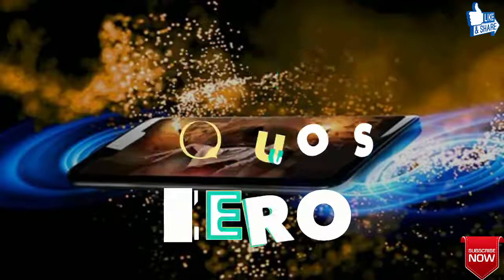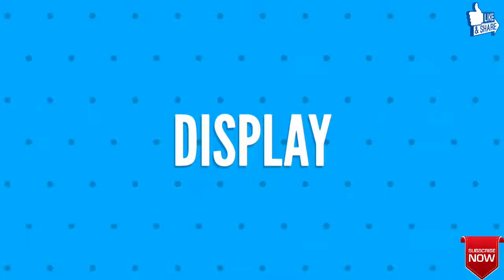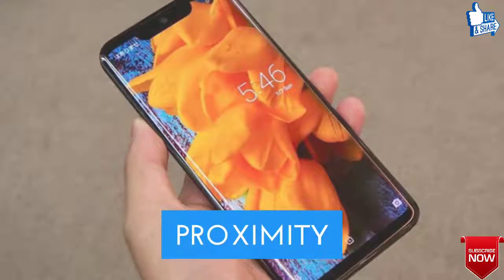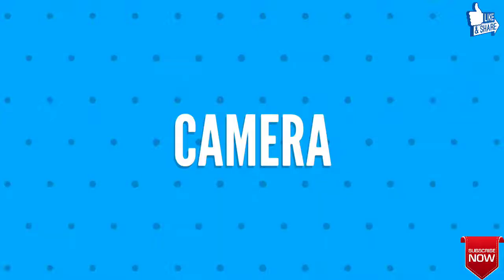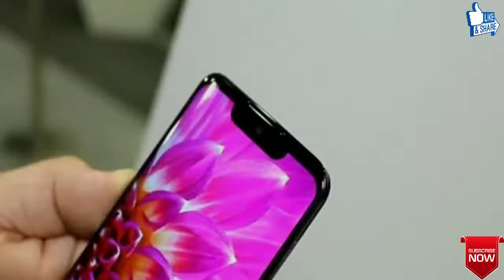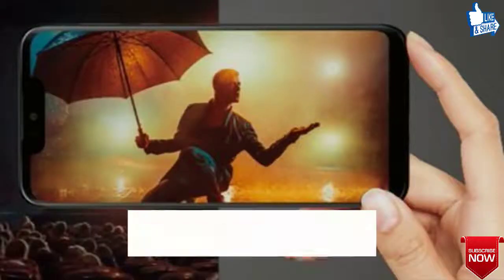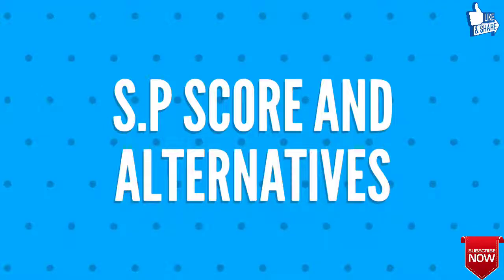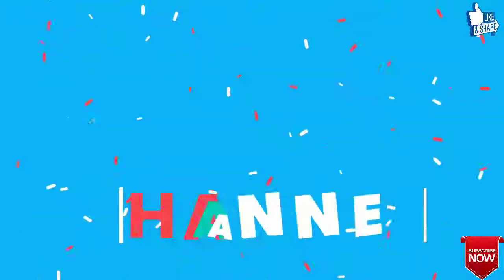SHARP AQUOS ZERO || Everything Explained - Full Specifications - Launch Date & Price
SHARP AQUOS ZERO 2019 Specifications, Price, Release Date, Features, Review, Insurance

Image Source / Credits : The images used in this video are taken from random online souces, so Tech Graphic gives image credits to all these sources.

Tech Graphic :- SHARP AQUOS ZERO 2019 specifications, price, release date, review.